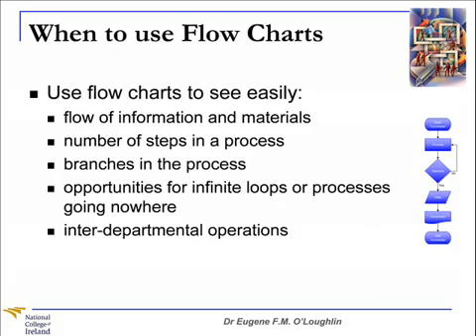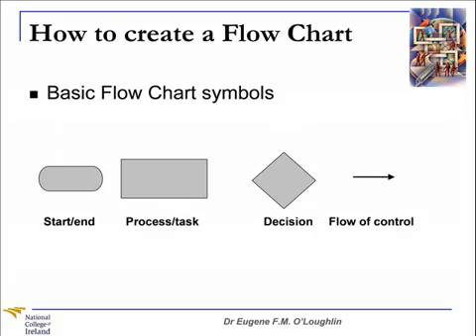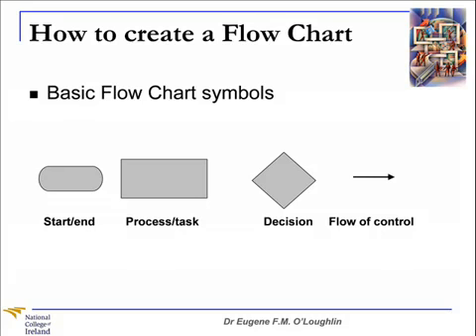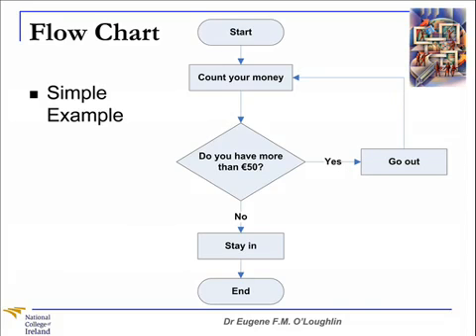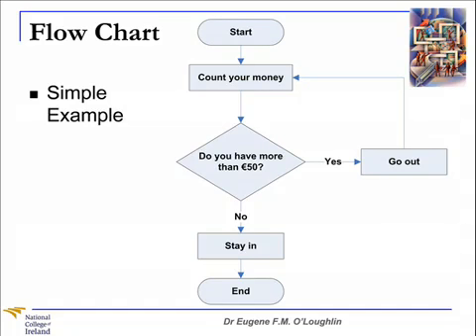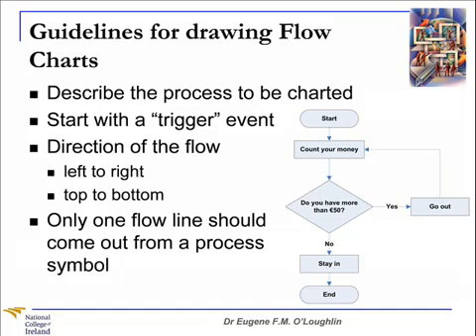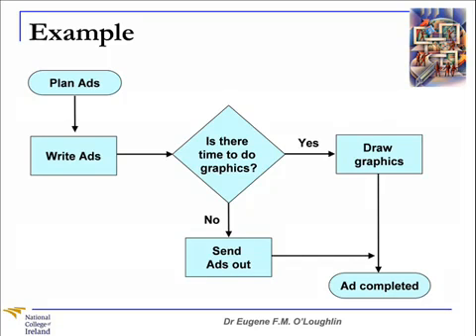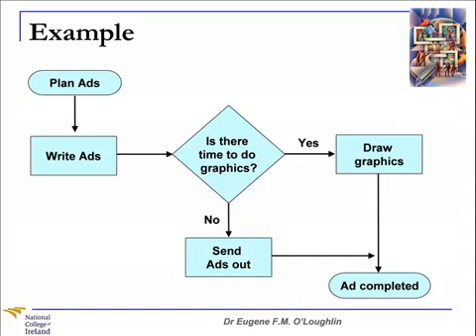Problem Solving Techniques #8 Flow Charts